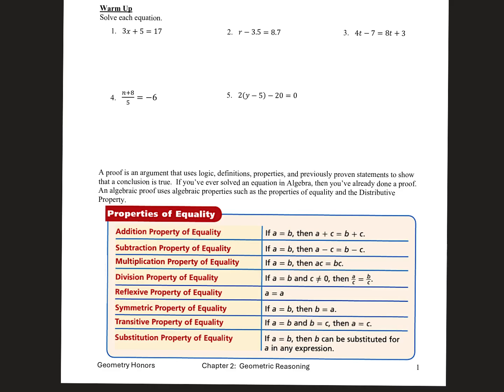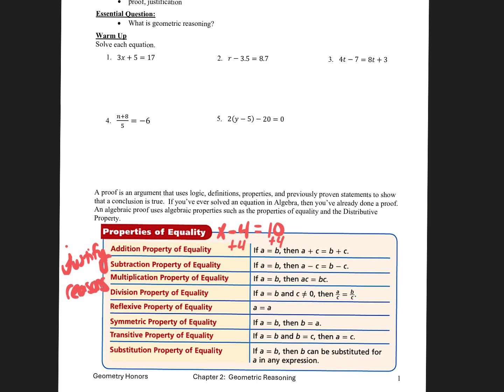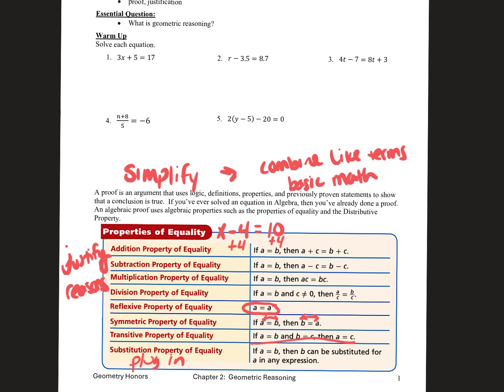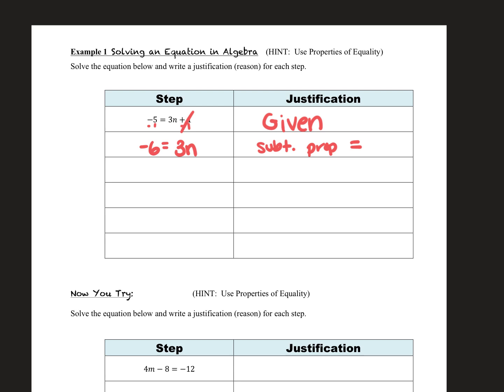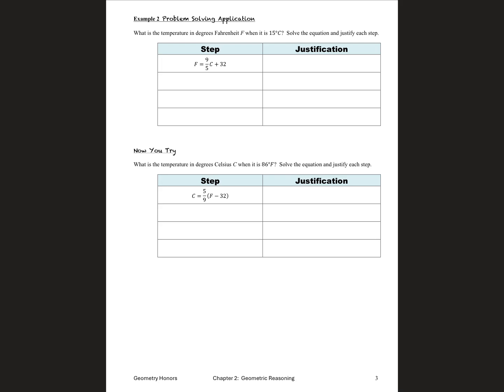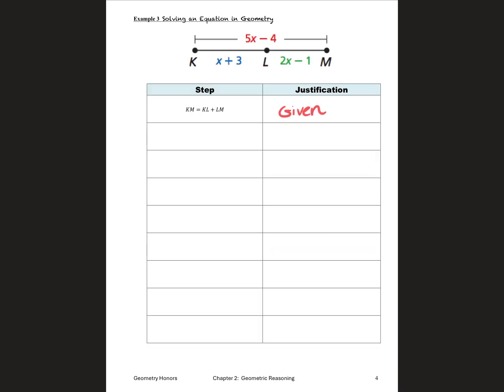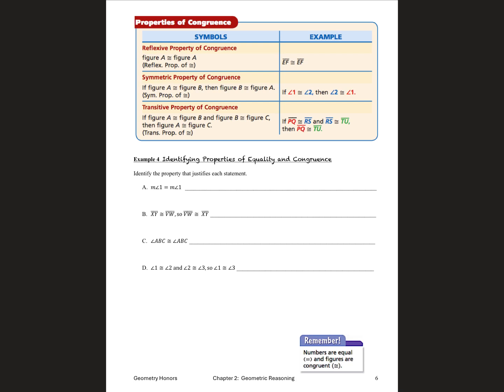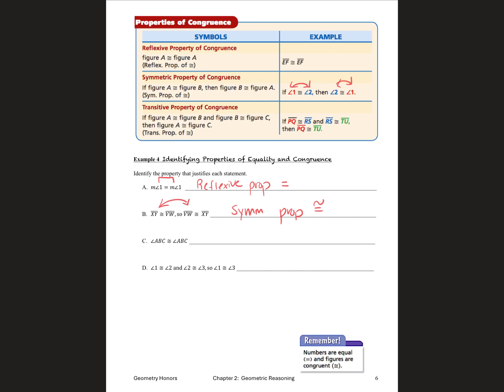2-5 Notes Geometric Reasoning (25-26) (2)